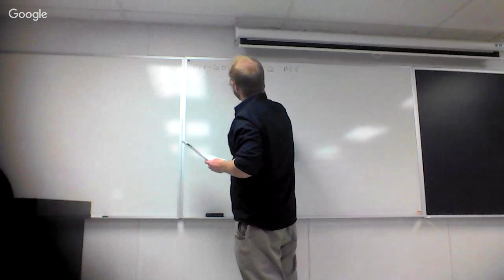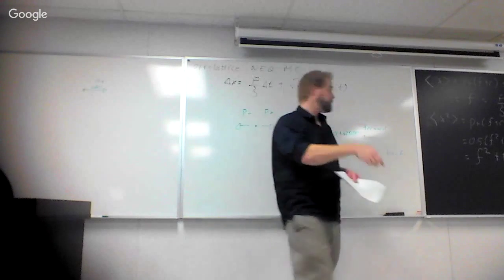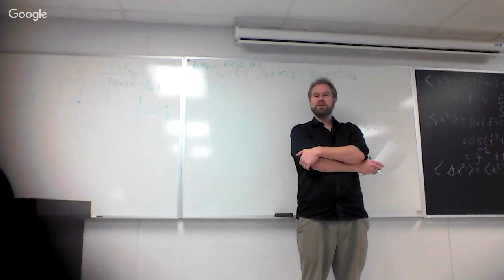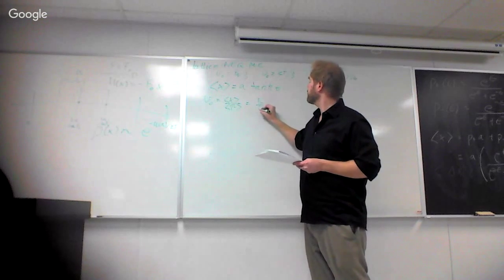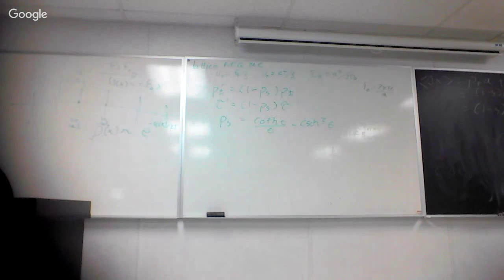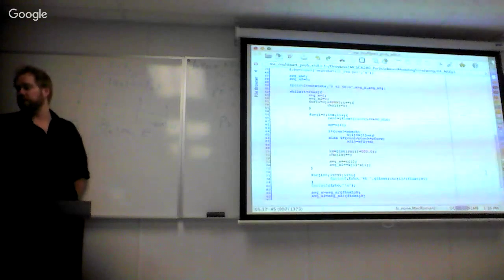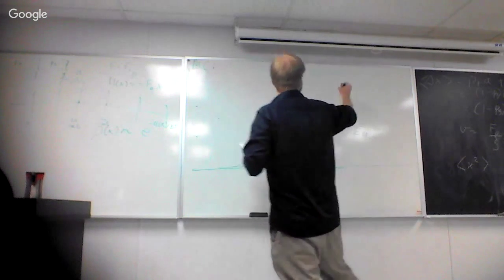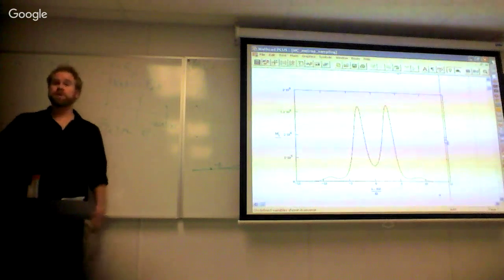ParticleBasedModelingSimulation Lecture 9